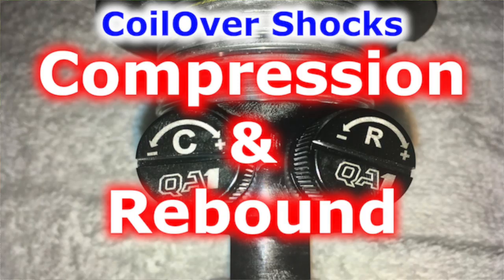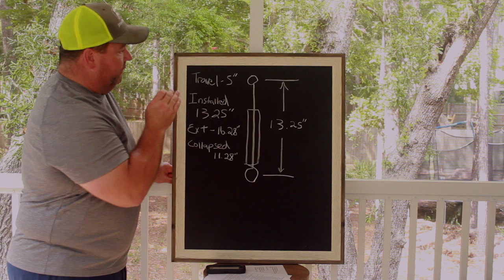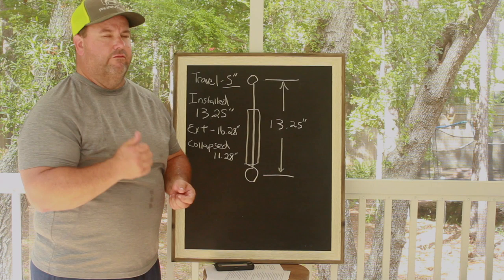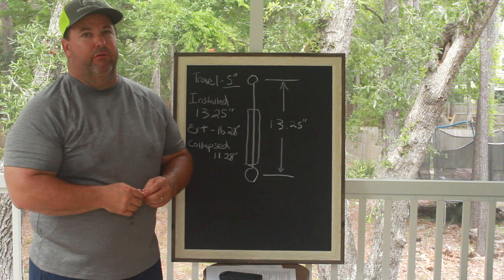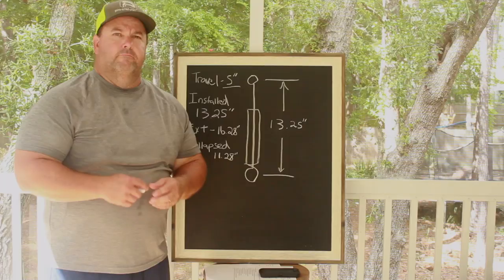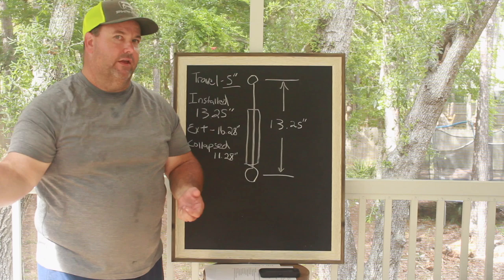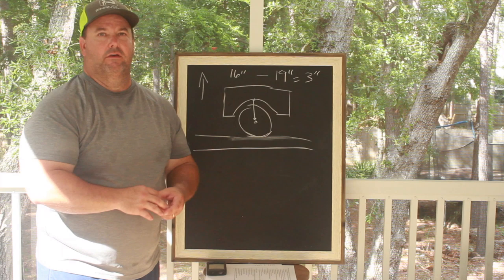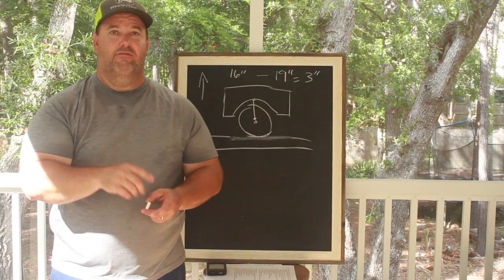Double Adjustable Shocks | Coilover Tuning | Suspension Help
Double Adjustable Shocks and Coilover Tuning Suspension Help for the hit!

12 Basic Questions to ask when needing suspension help to tune your cars front and rear coilovers for the best 60 foot times. Drag Race Suspension & Drag Racing shock adjustments, Tuning double adjustable shocks, aka coilovers, to help eliminate tire shake and launching a drag car do not have to be mysterious. Critical to this process is knowing what shocks and springs you have, scaling the race car, ensuring installed height of the shocks and making sure you have the right spring compression for stored energy. Corner weights help you setup preload to launch and go straight and wheelie bars are critical in wheel speed and helping steer the car if it wheelies. Tuning your drag car suspension is fun and not black magic so learn how to do coilover tuning on your car!

Samson Performance of Sam's Alignment in North Charleston, SC:
Get with us at our shop to let us help you scale your car and do a complete plot of your car as it is today and then we can discuss what changes, if any, we would recommend. We do drag car chassis tuning, chassis setup and ensure the suspension is setup for the best drag racing launches possible! We also offer online remote services from our website here below: